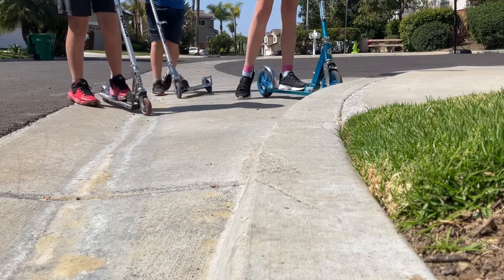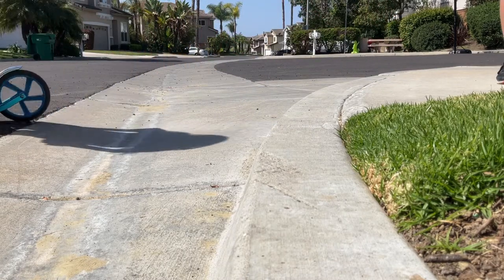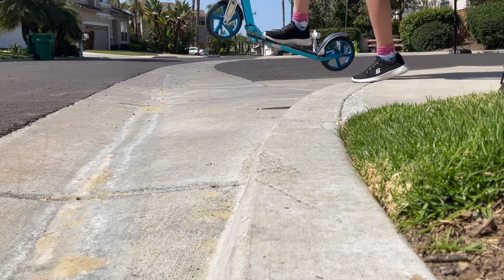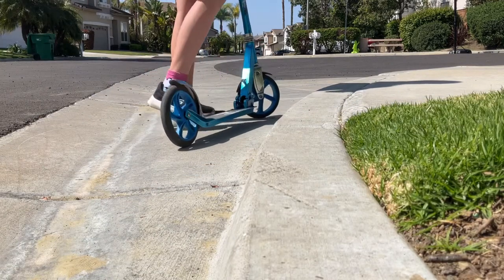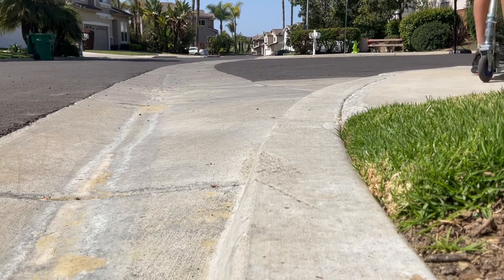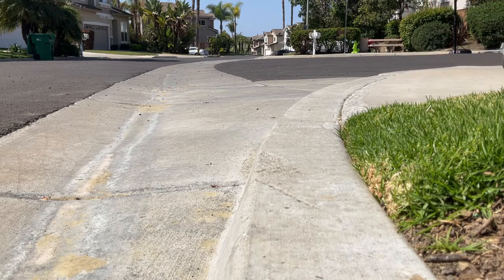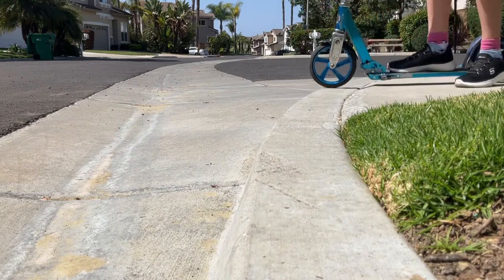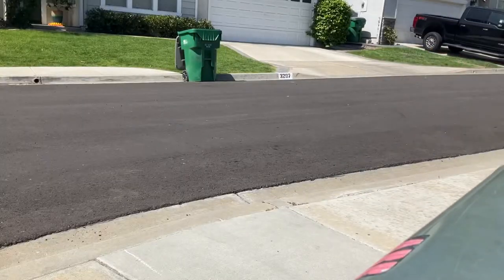How to go off a curb normally || tutorial || Galaxy Scooters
Hey guys this is only our second video, but we would really appreciate if you would like and subscribe to our channel and make sure to subscribe if you want more content like this. And comment any other tutorials you would like or any montages we can do and stuff like that, thank you!❤️